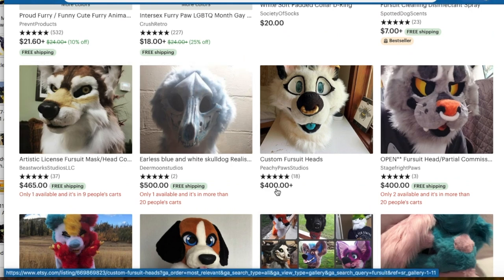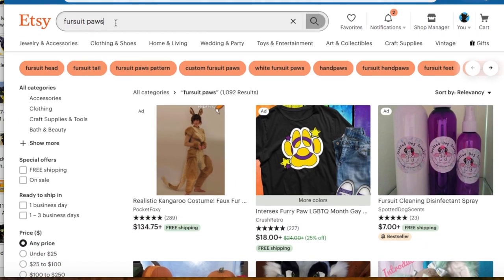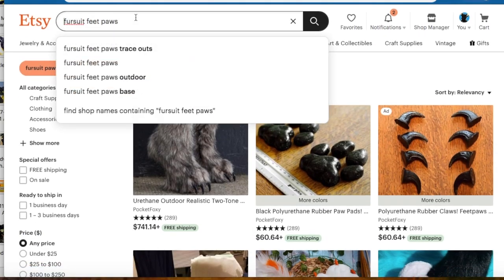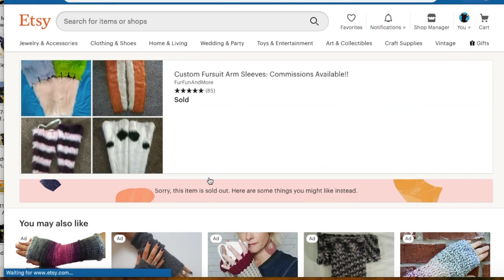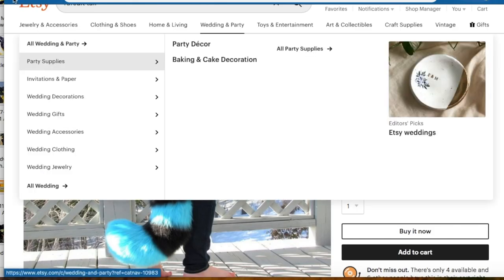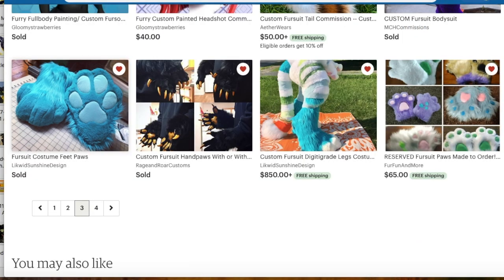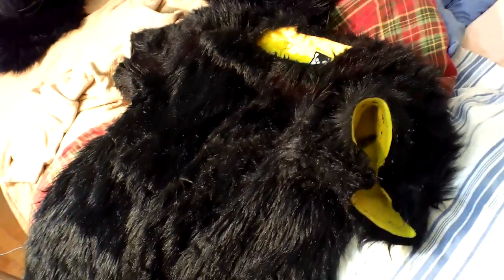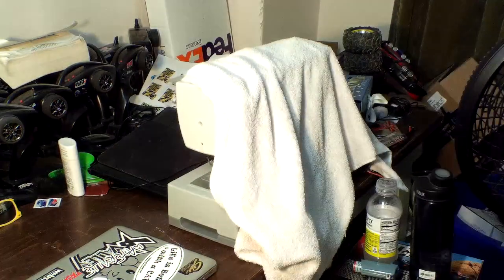HOW TO GET A FURSUIT FOR LESS THEN $1000 (DarkTheKittyFox Furry Vlog#1)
My fursuit cost me in total $765 so i save a lot of money on a fursuit. You can find so many good deals on Etsy on fursuit parts and gears.

Want to send Fan Mail to me here is my address

Justin Neal Darkey

My Furry Badge of Darky: → $8
My 3 Furry Sticker of Darky →  $13
My Darky Fan T-Shirt→ $25

My Xbox and Nintendo Switch:
► Xbox One Game Tag: DarkTheKittyFox
► Xbox 360 Game Tag : DarkTheKittyFox
►My Nintendo Switch Friend Code:  SW-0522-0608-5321

►2D Intro Made By: Blue wolf Studios
   2D Outro Made by me